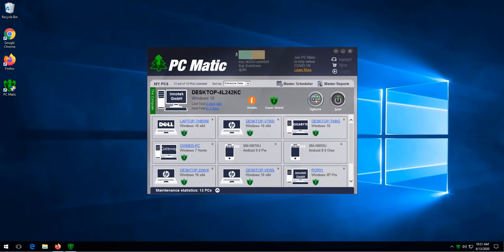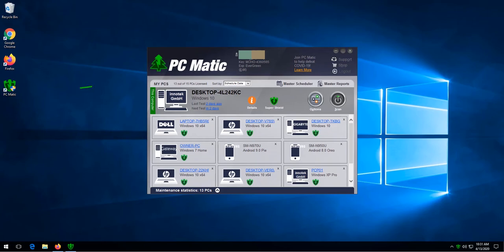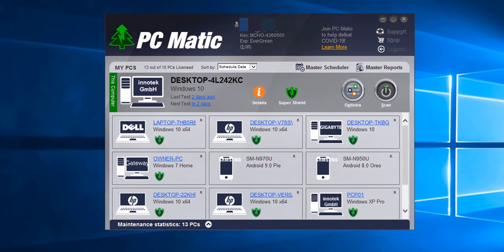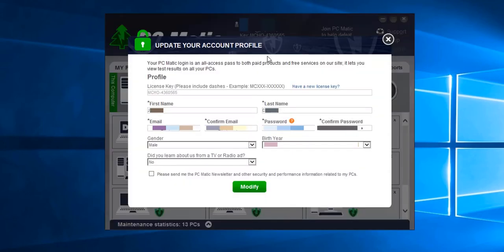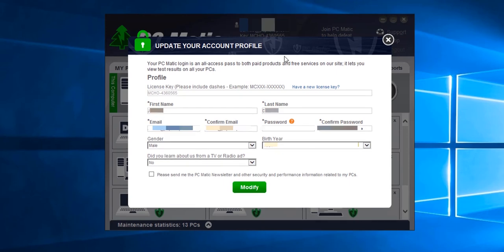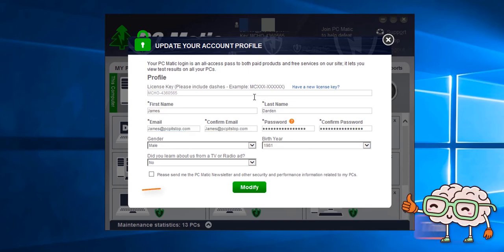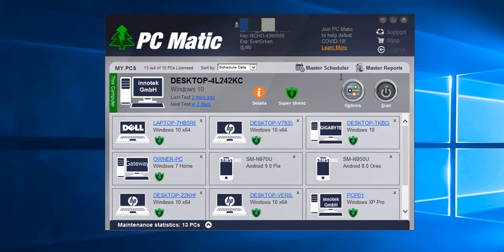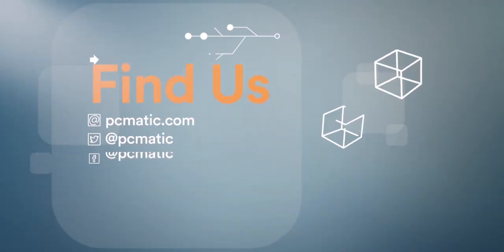How to Update Your PC Matic Account Information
Follow along with James, as he shows you how to update your PC Matic account information.

The only way to receive official PC Matic support is by going

- To add or update information on your PC Matic account, double-click the PC Matic icon on your desktop. Once it opens, click "edit" under your license key at the top of the window. Update your information on the next page, and click click the "modify" button to save your changes.